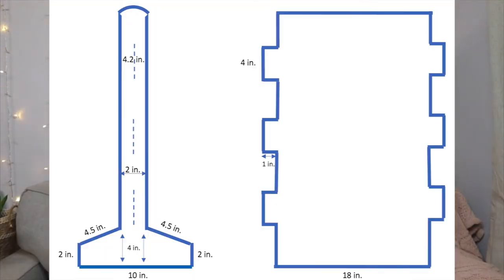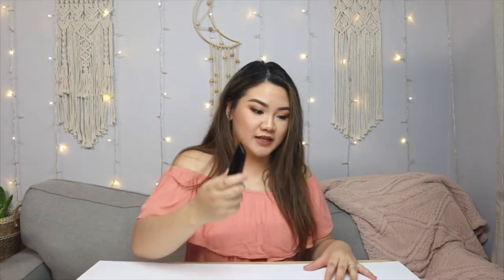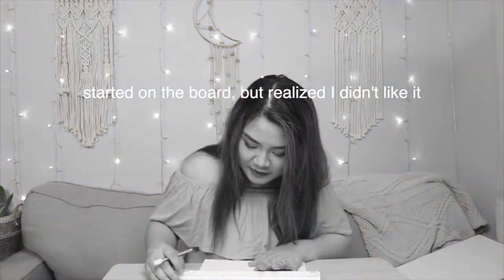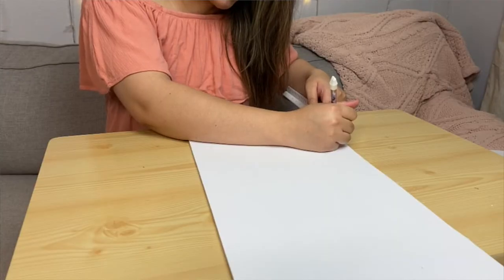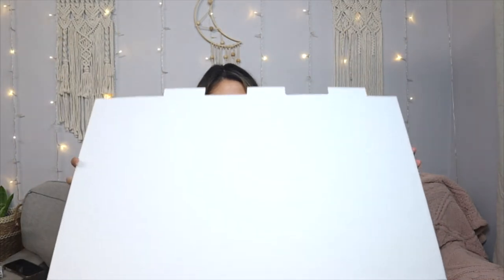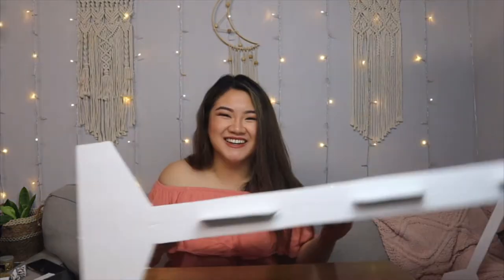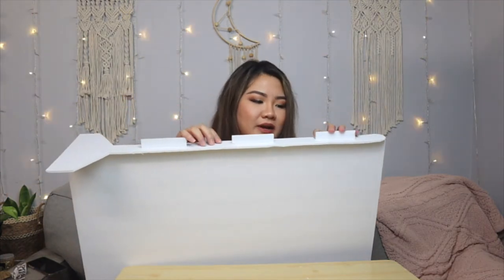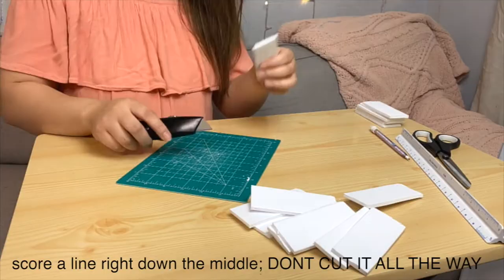DIY DESSERT DISPLAY | AFFORDABLE & EASY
I been so busy with my wedding planning that I havent had the chance to film. But I was so happy that I was able to make this diy macaron display board for the wedding and to show you how I did it!! Dont you think a diy macaron display board is super cute to have at a wedding or a party?!

Honestly Ive been making so many diy projects for the wedding. But with the stress with the wedding coming up so soon, Ive been so focused on creating these pieces that i dont even take out my camera and set up to film! And for that I apologize. I would like to show you all these contents. I just need to get myself together. I hope that you enjoy this diy macaron display board. I think cardboard wouldve been a better option to make this. But I was at the Dollar Store and I saw foam board and wanted to attempt to make this board. And why not try to save some money by using some dollar tree supplies like I always do. Weddings could get really expensive so if I can do some budget friendly wedding decorations that still looks nice, I am going to do it! I really went into this video not knowing where to start. I had an image in mind and I just wanted to create it. Just wasn't sure how. So in this video you can see me struggling with how to figure out how I wanted things to look and how I was going to do it. I hope you guys enjoyed the video!

I got my Cricut Machine a while ago and this was a chance for me to play around with it. I created a really nice font that I could never do without the machine. I just dont have the nicest handwriting. I mean if I had some nice calligraphy skills, I would totally attempt to do it.